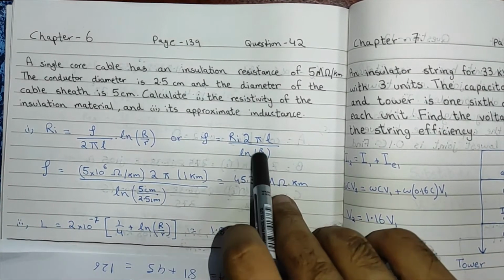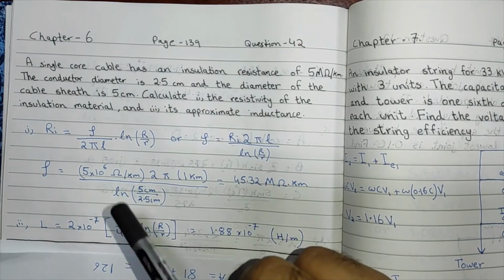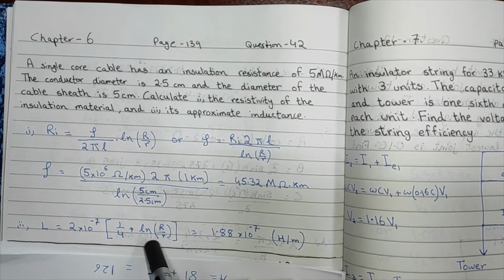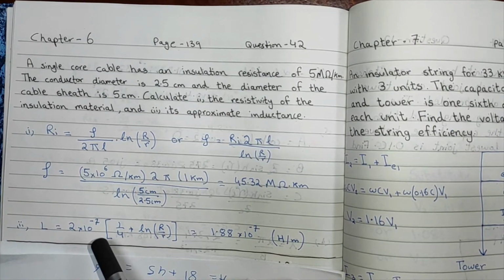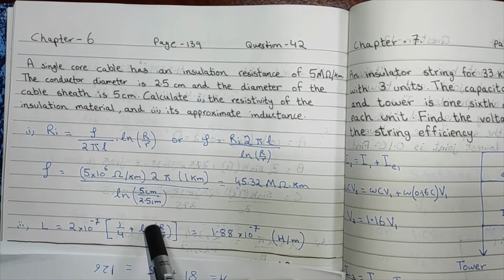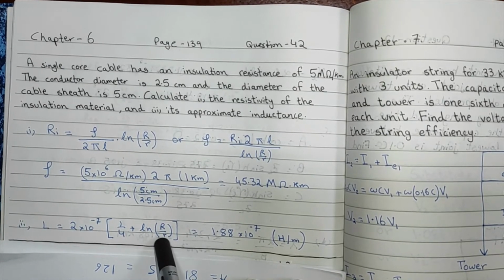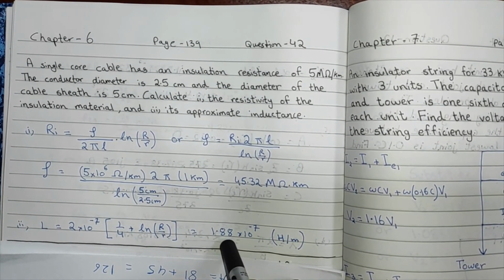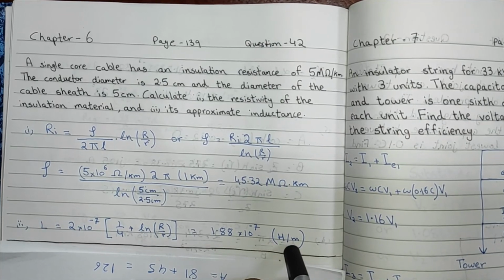Chapter 6 Question 42